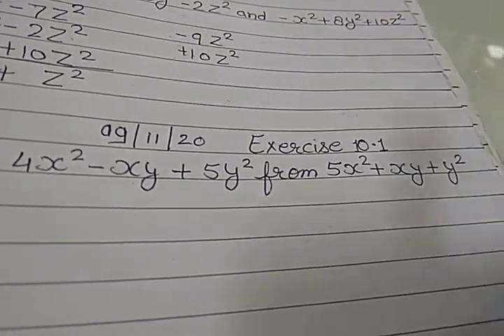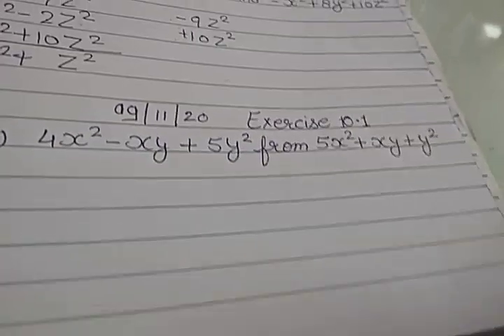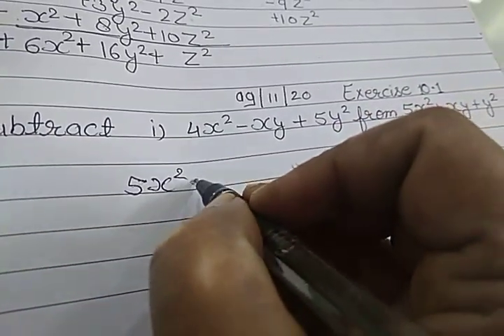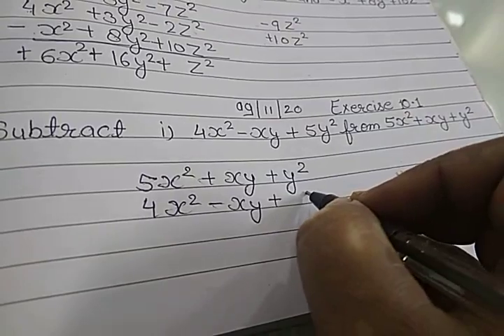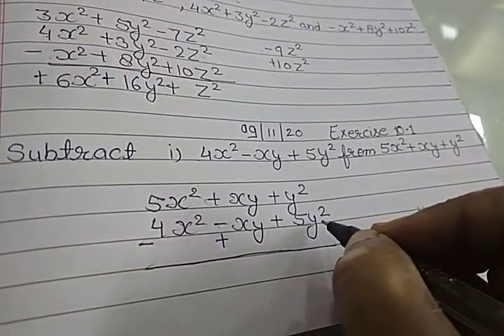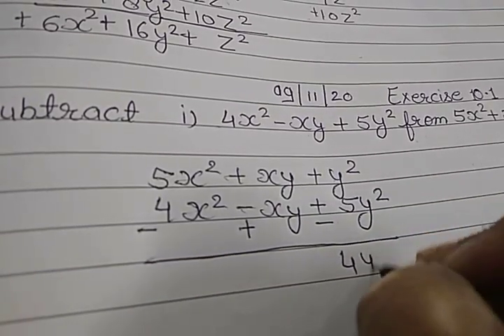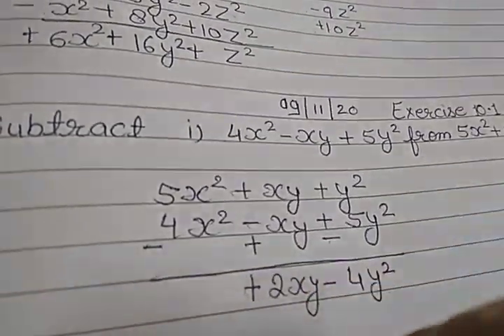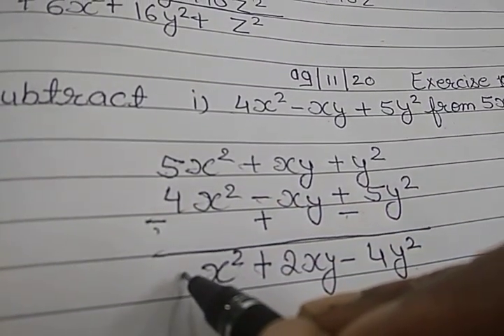class7 Exercise 10.1